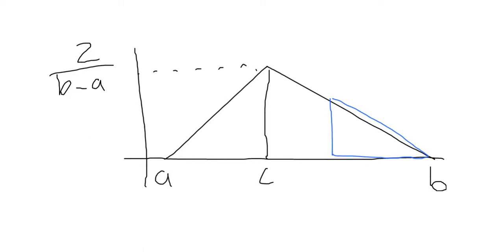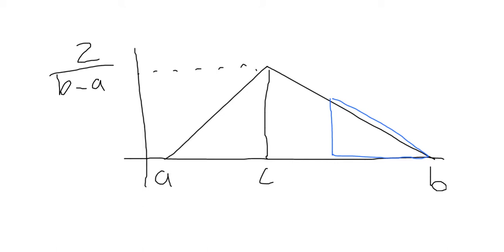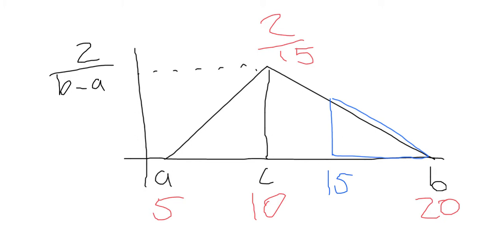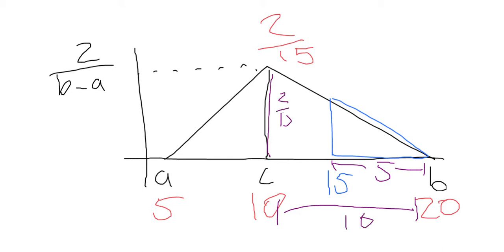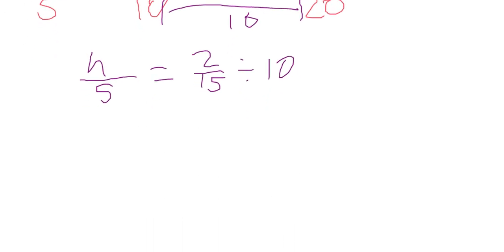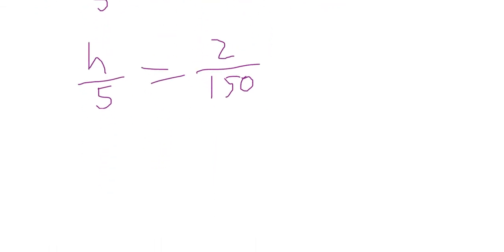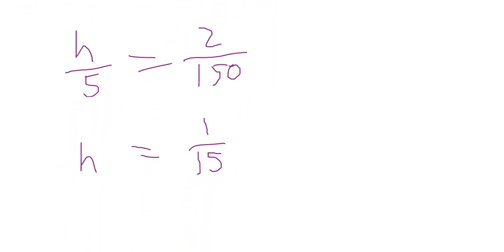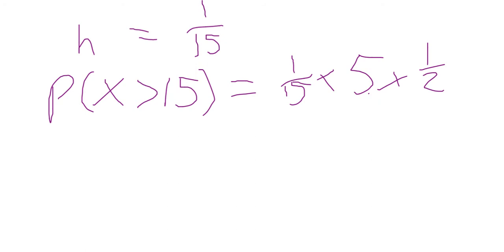Distributions video 8 - Triangular Distributions with similar triangles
A look at another method to find the height of the probabiltiy density function of a triangular distribution.